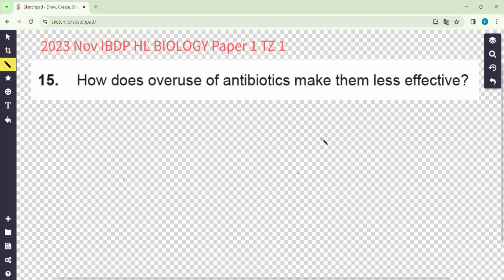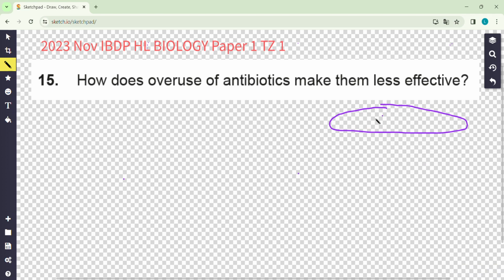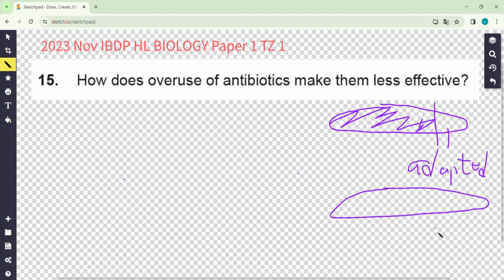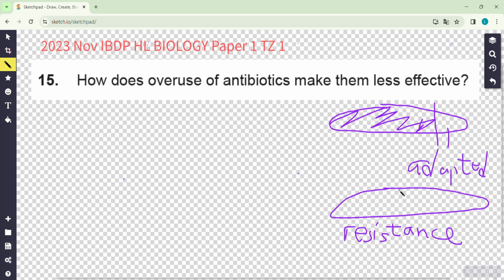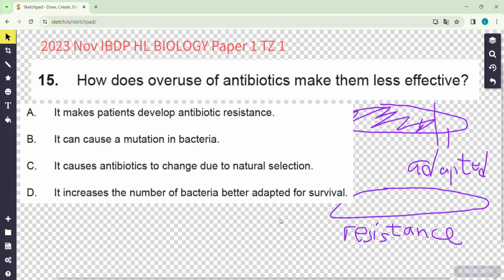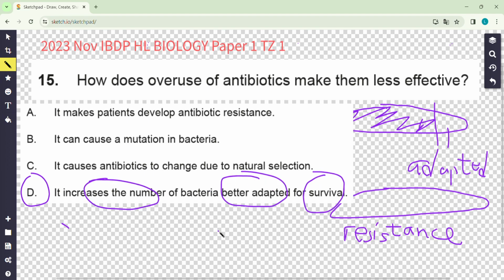2023 Nov IBDP HL Biology Paper 1 Q15